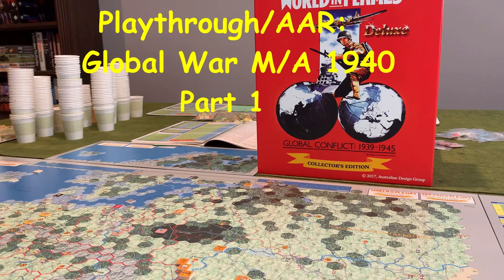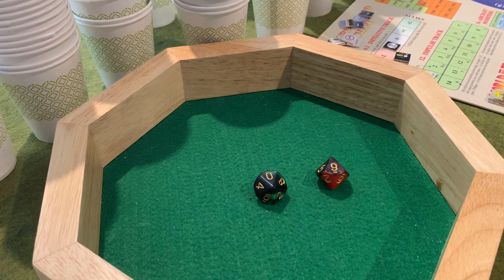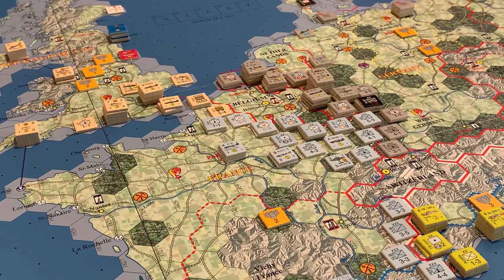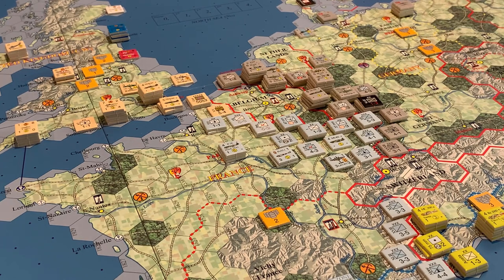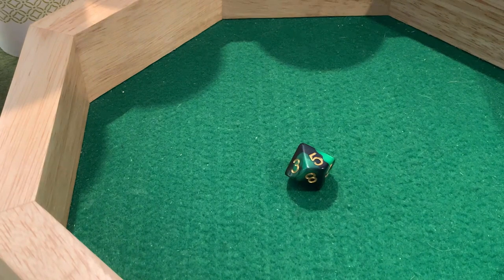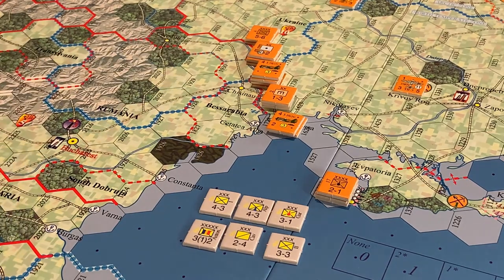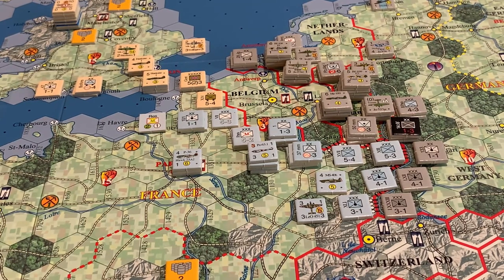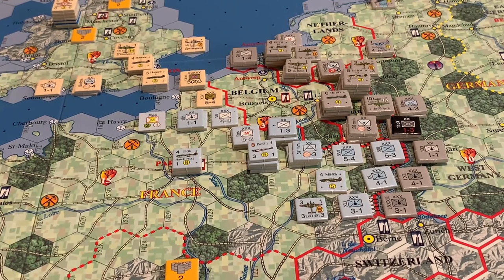Playthrough/AAR World in Flames Global War 1939-1945 Scenario Ep. #3 M/A1940 Pt. 1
Some viewers requested more of a "playthrough" style video of the AAR, so I've recorded the M/A'40 turn in detail, showing you each step and discussing thoughts on strategy along the way. Video coverage of the turn kept growing and growing, so I've broken it down into multiple parts. This will also allow me to get it uploaded faster.